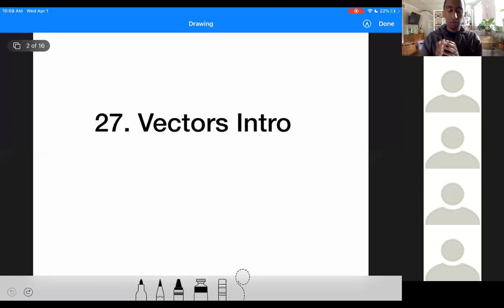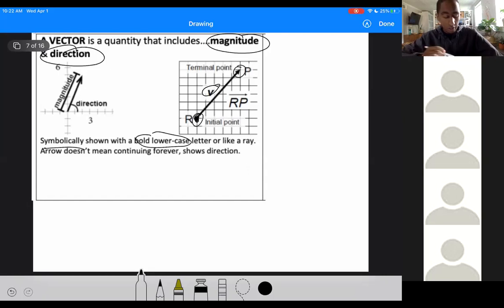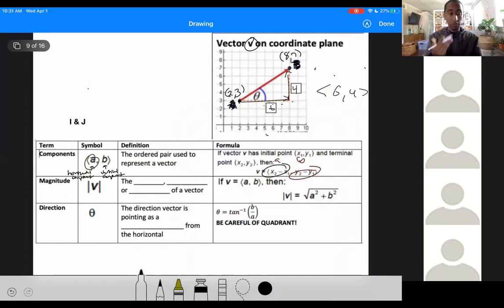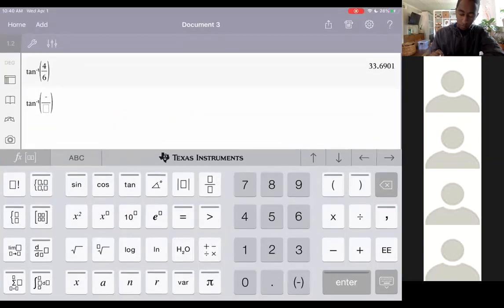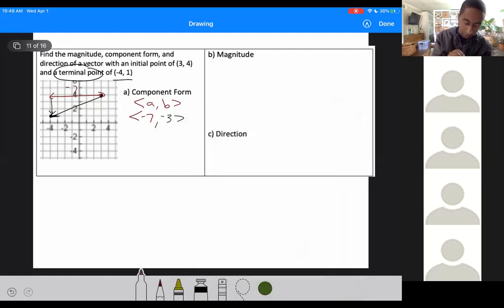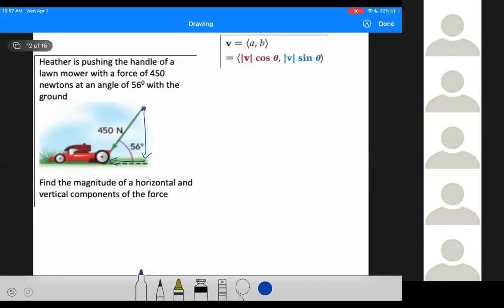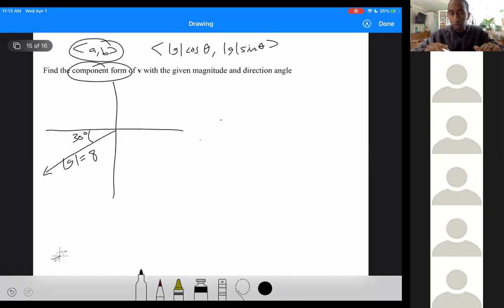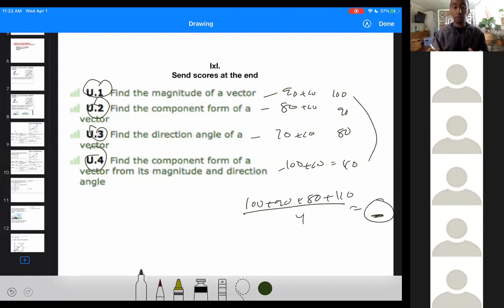Fast Track- 27. Vectors Intro